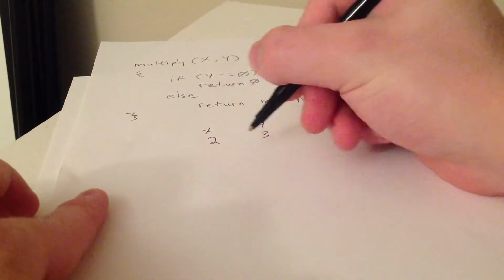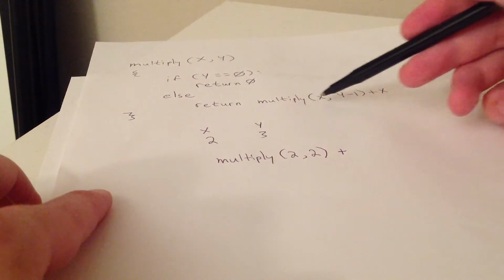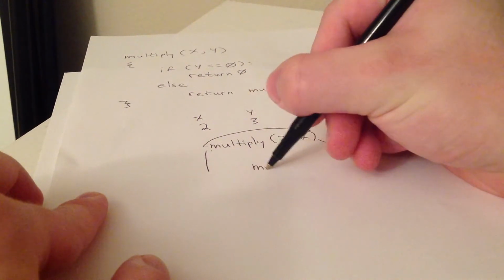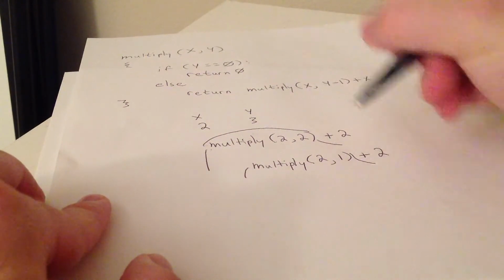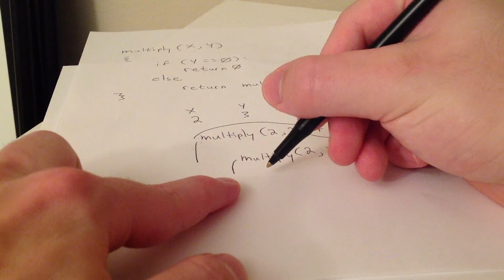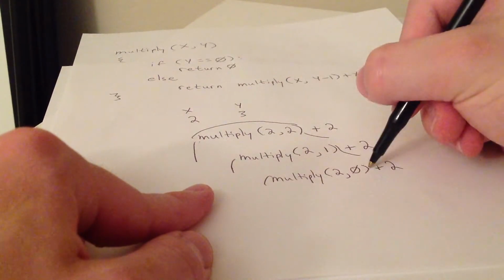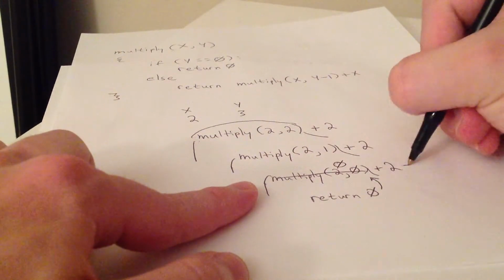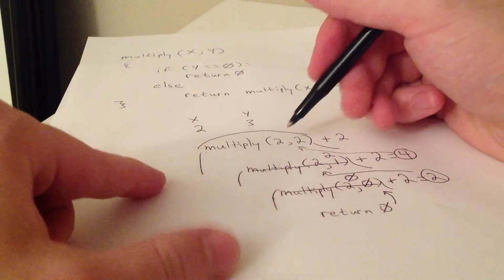MTH/212 - Recursive Functions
Suppose you had a very, very dumb computer. One that could only add or subtract. How might you teach it to multiply?

Here I demonstrate a recursive function, writing it out completely step-by-step to give you a visual of how multiple functions iterate, return and finally complete.